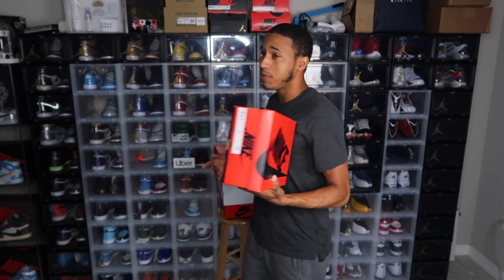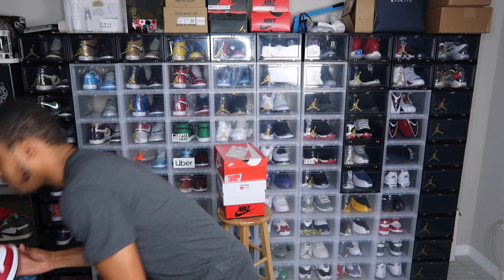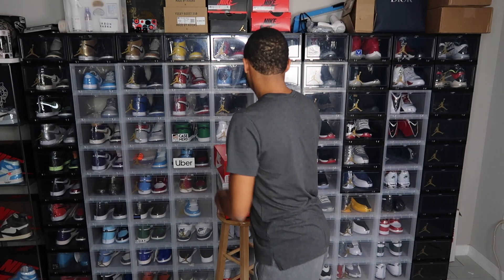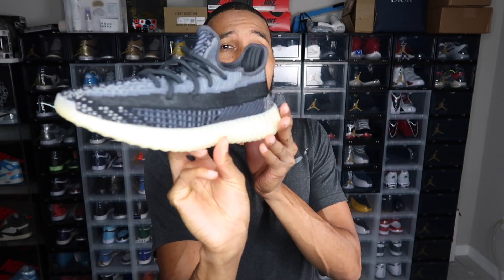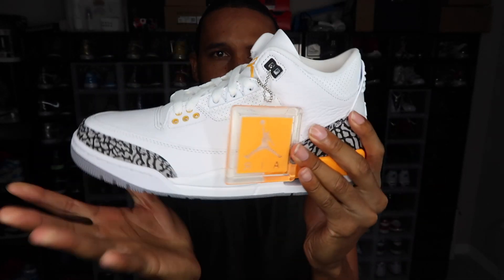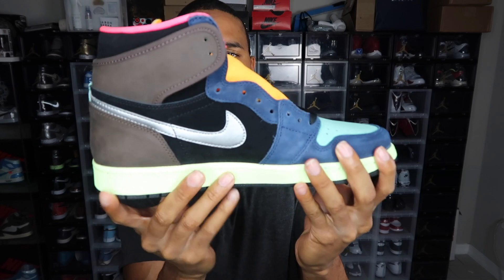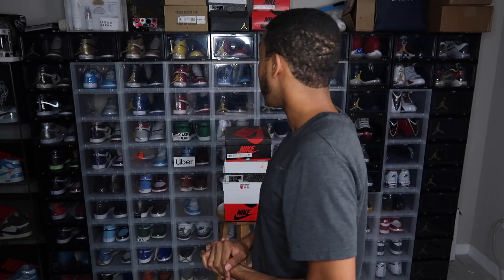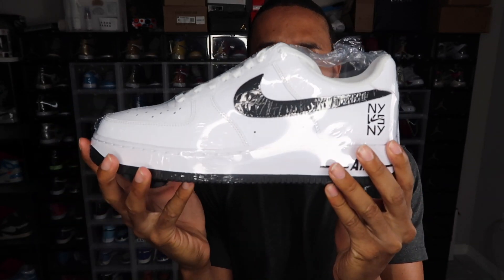SNEAKER SHOE SALE 2020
ALL THE SHOES ARE DEADSTOCK AND OG ALL

Any questions let me know comment section below